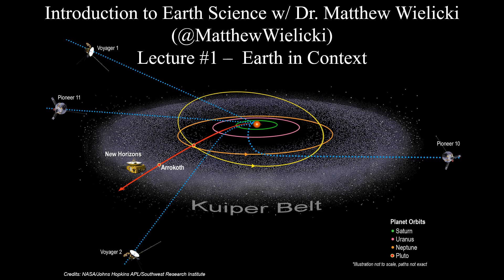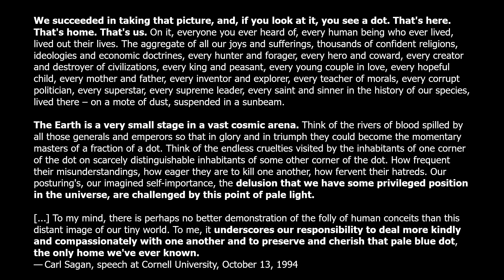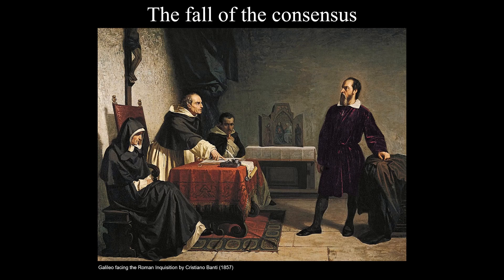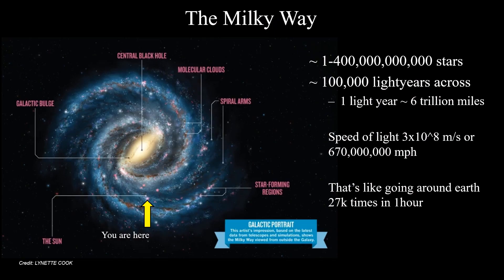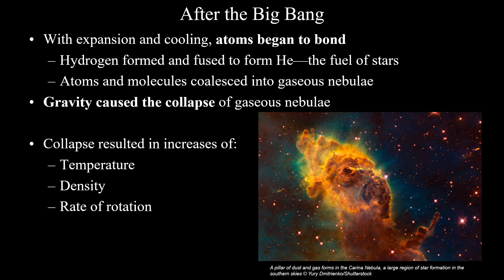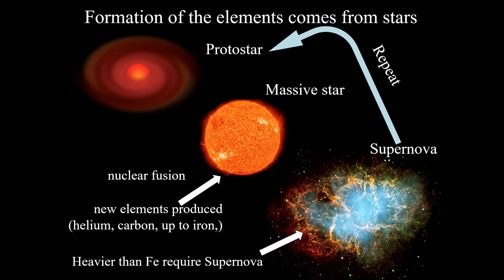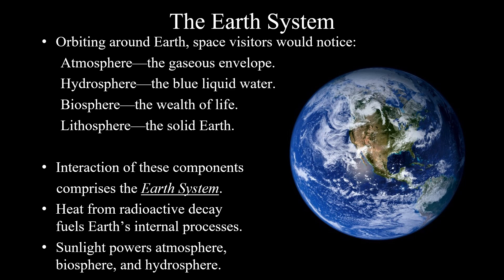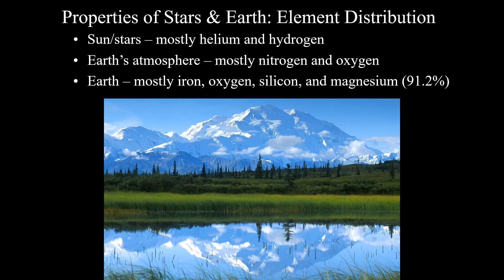Introduction to Earth Science w/ Dr. Matthew Wielicki - Lecture 1 Earth In Context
Welcome to the first lecture series by Dr. Matthew Wielicki titled Introduction to Earth Science.  This lecture series will consist of ~20 lectures covering the basics of Earth Science from the formation of the universe and solar system to earthquakes, and volcanoes, the rock cycle, the hydrologic cycle, and ending with a couple lectures on climate change.